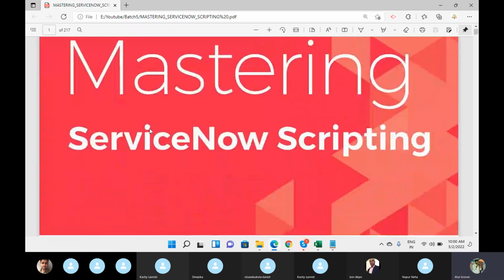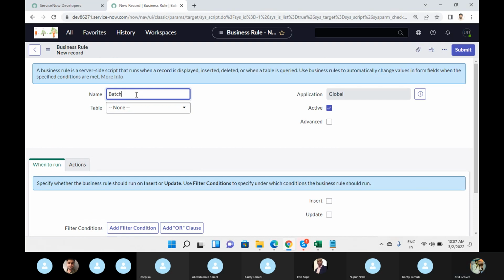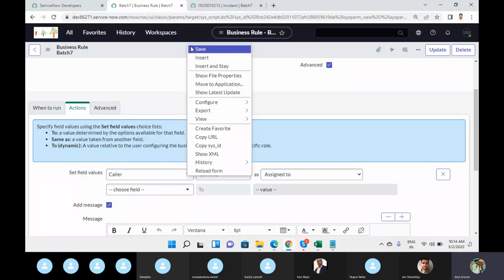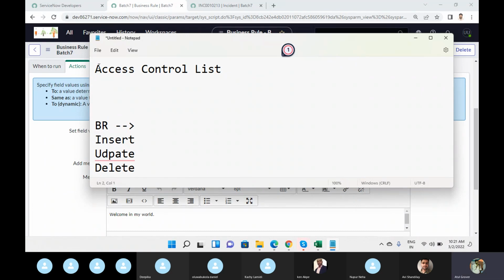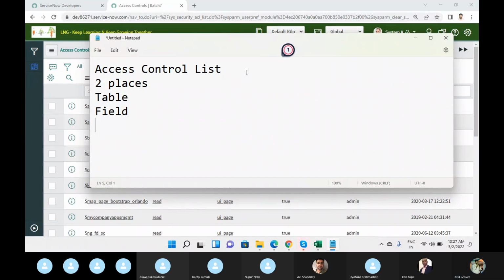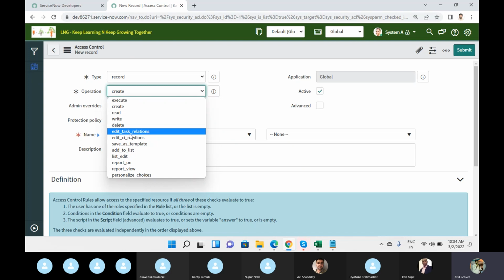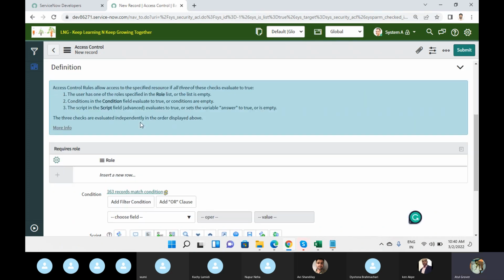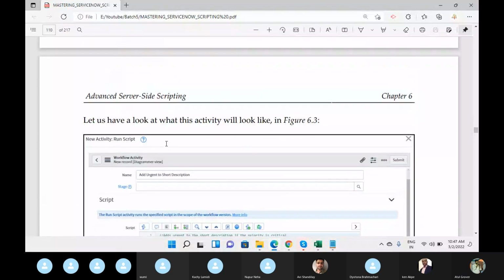Batch 7 || Day 37||Business Rule - Access Control List -ACL||Techno Functional Training || San Diego